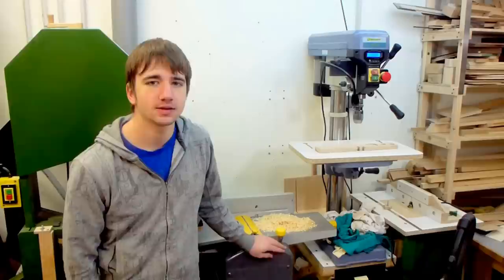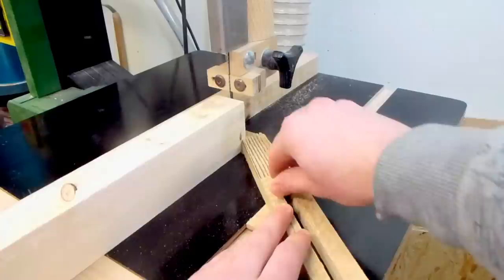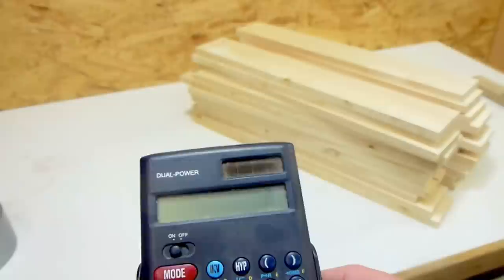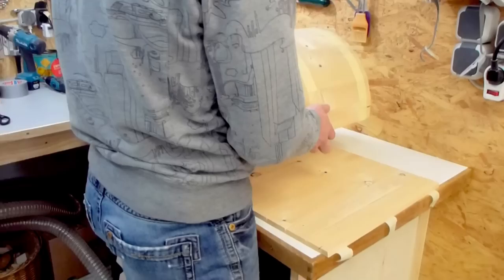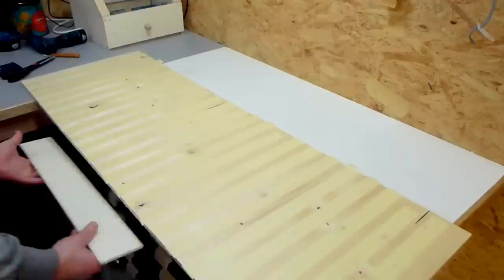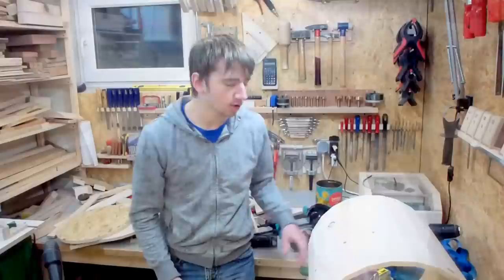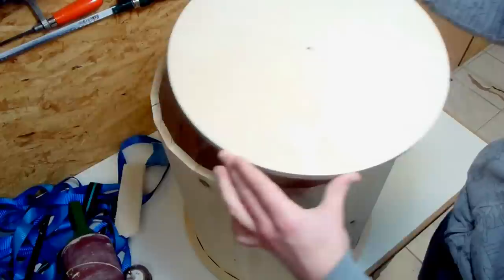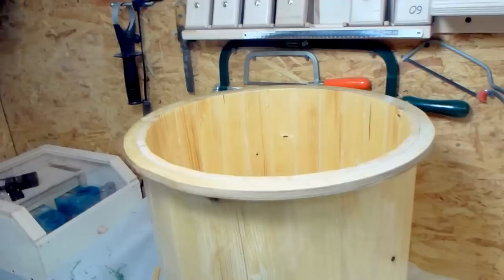Making the Segmented Wooden Bucket ( Chip-Separator Part 1)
A bigger project this time. I wanted to have a low profile separator to use with the jointer and planer, because the chips produced by this machine take up too much space in the dust collector bin.
Starting with making a segmented air-tight wooden bucket.